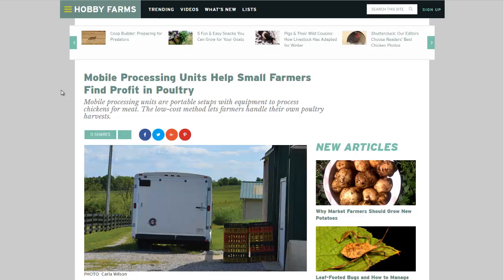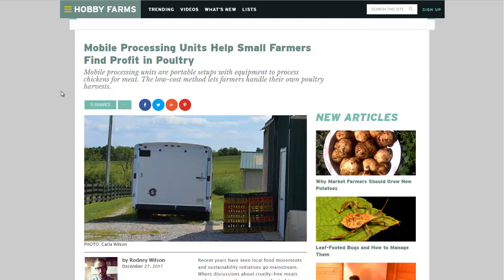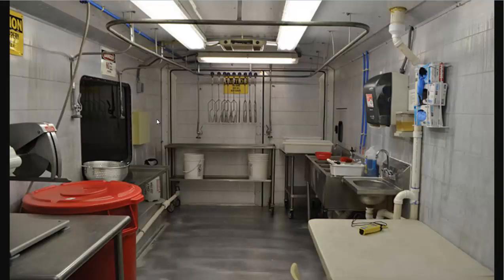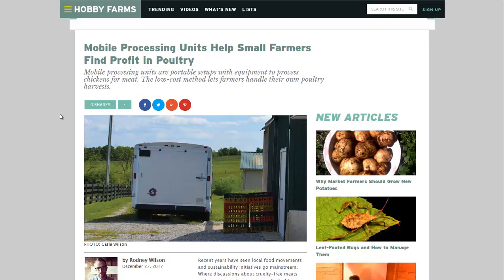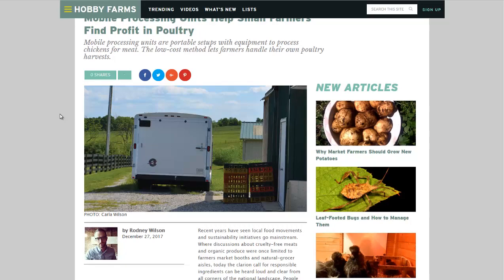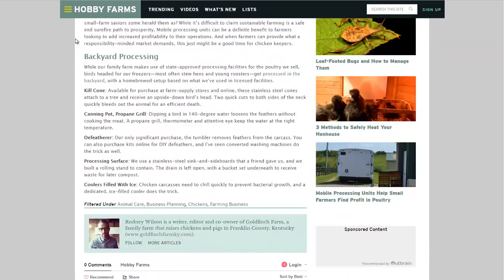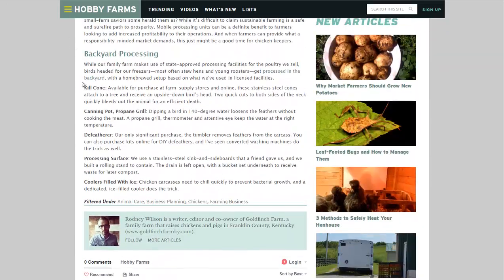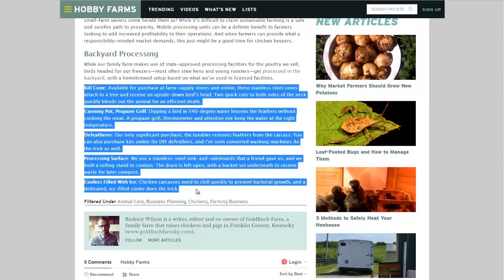Mobile Processing Units - A Cheaper Way To Process Livestock On A Small Farm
by using a trailer as a foundation, mobile processing units can be moved to the farm where the chickens are located, and then used to process hem so they are ready for market. you can build, buy, or rent on of the portable slaughter houses.